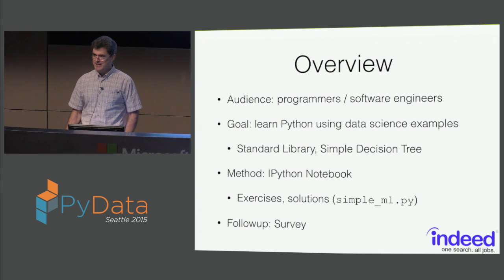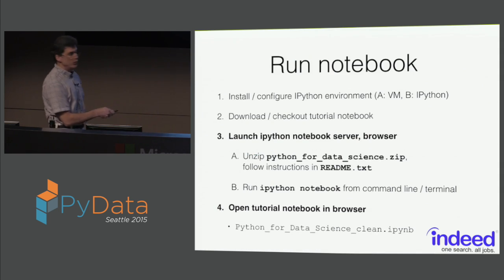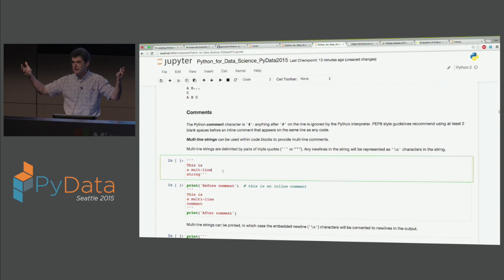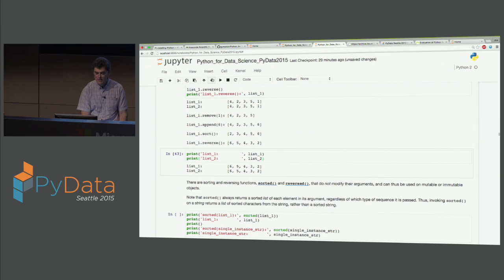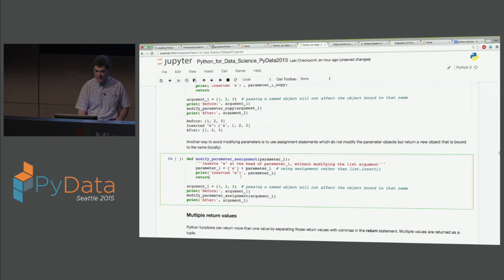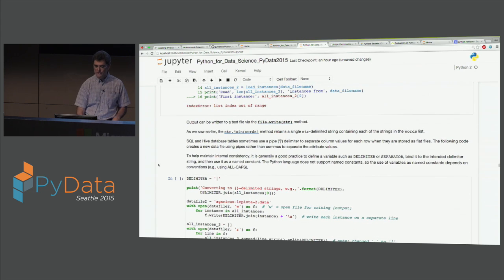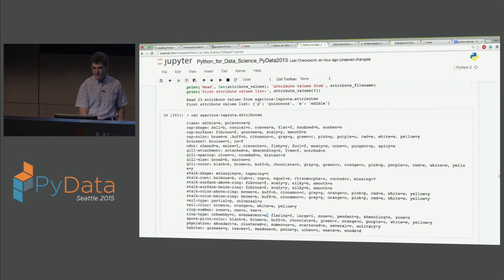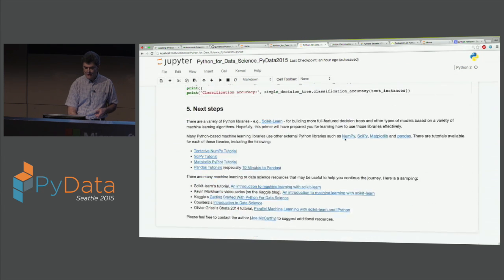Joe McCarthy: Python for Data Science: A Rapid On ramp Primer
The goal of this tutorial is to provide efficient and sufficient scaffolding for people with no prior knowledge of Python – but with some knowledge of programming – to effectively utilize Python-based tools for data science research and development, such as the pandas and scikit-learn open source libraries, or the Atigeo xPatterns analytics framework.

The first part of the tutorial will cover basic data science concepts and use code and data examples relevant to data science (drawn from the UCI mushroom dataset). Basic Python programming concepts will include data structures (strings, lists, tuples, dictionaries), control structures (conditionals & loops), file I/O, and defining and calling functions.

The second part of the tutorial will focus on constructing a simple decision tree based on the ID3 algorithm and using it to classify instances from the UCI mushroom dataset. This portion will also include the use of recursion, Python classes (object-oriented programming) and the use of Python scripts with arguments from the command line.

00:00 Welcome!
00:10 Help us add time stamps or captions to this video! See the description for details.